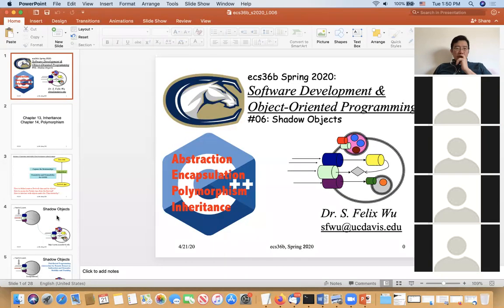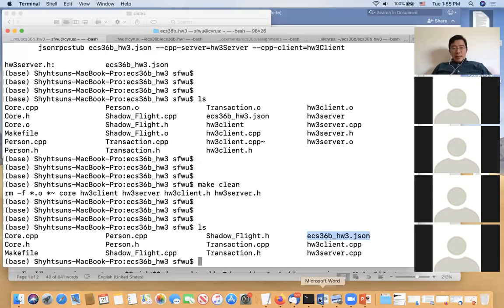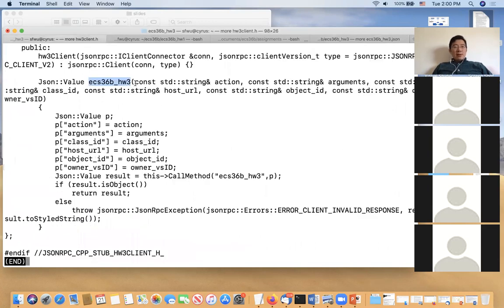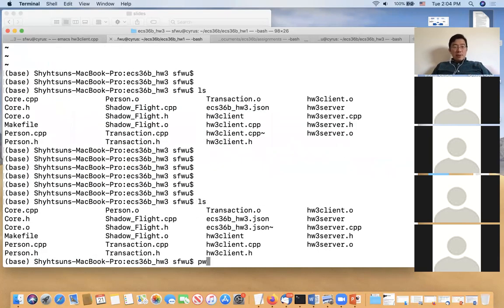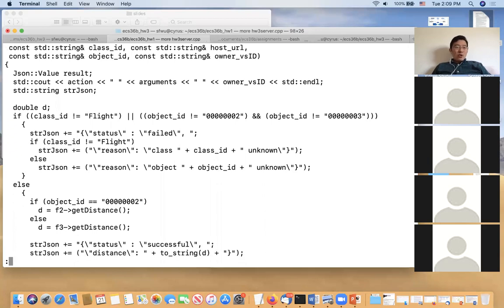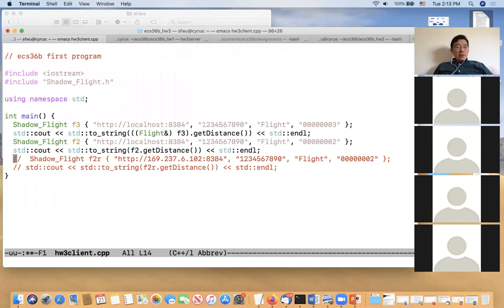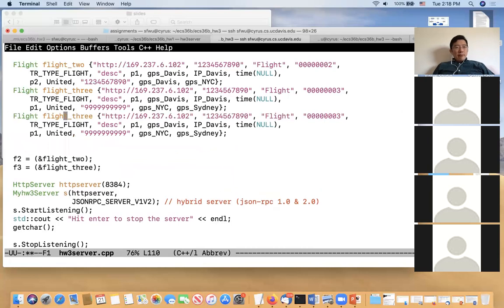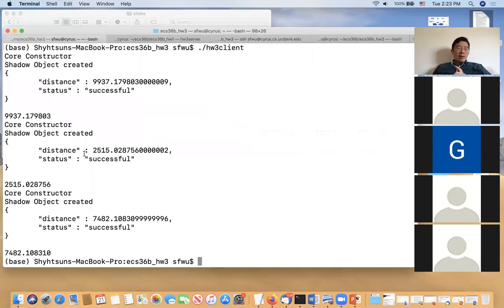ecs36b_zoom 04/21/2020 Homework 3 demo